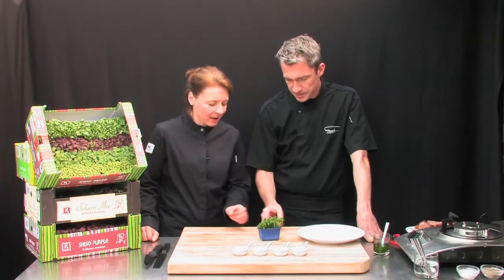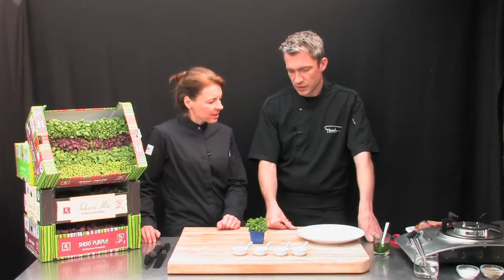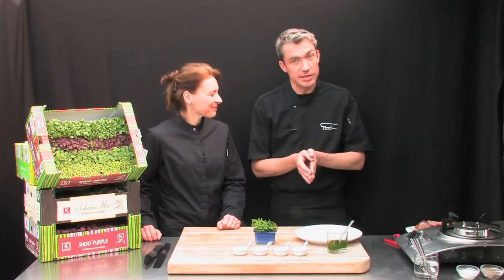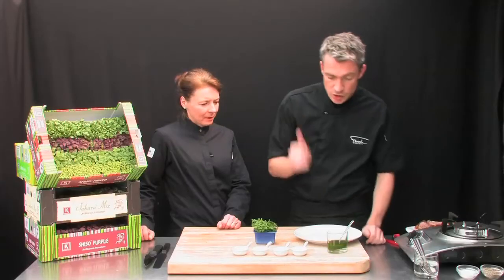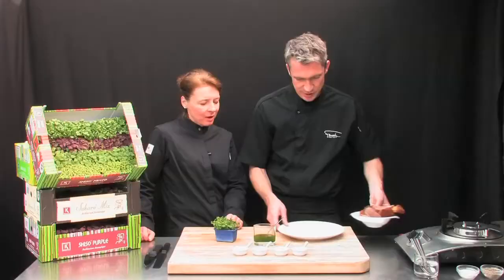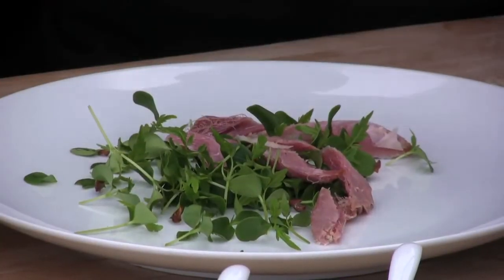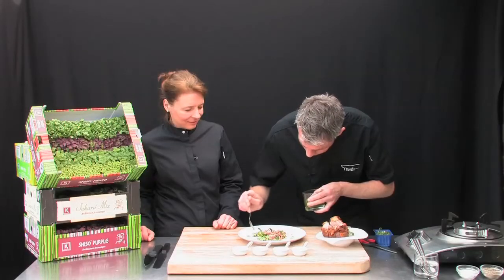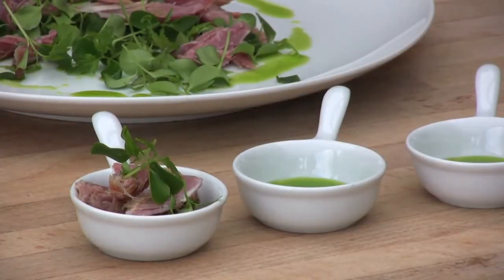Ham hock with Tahoon® Cress and Tahoon® oil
A great way to eat Ham hock,the Tahoon ® cress makes a beautiful tasty and healthy oil and it looks stunning as a garnish also. success guarantee with your guests.